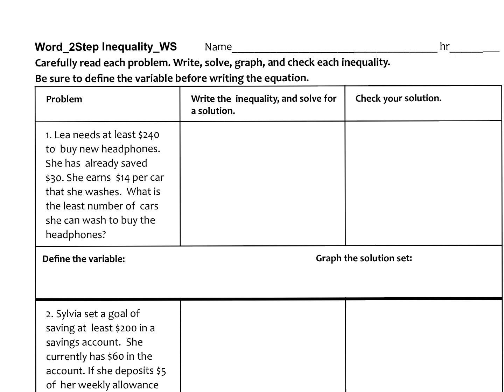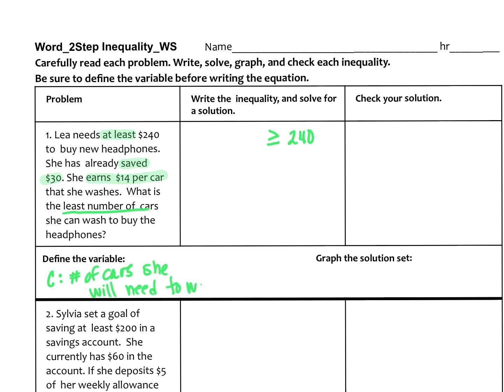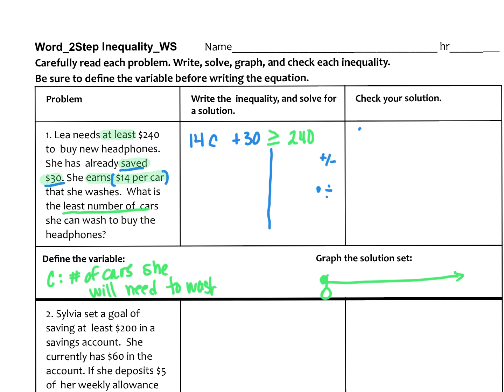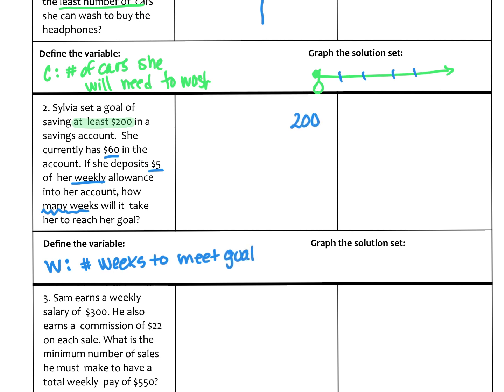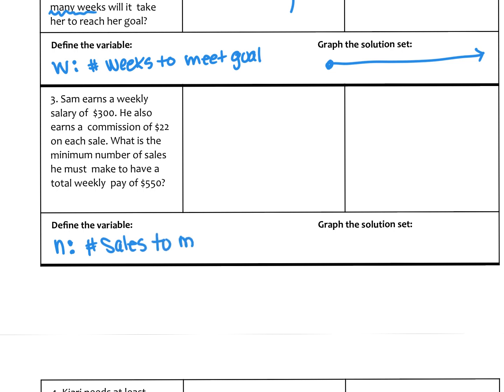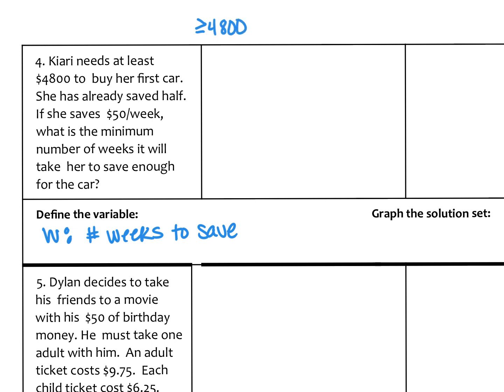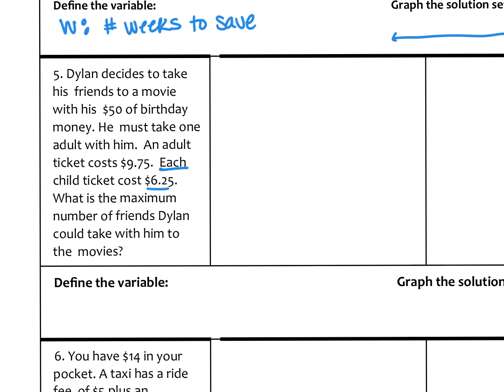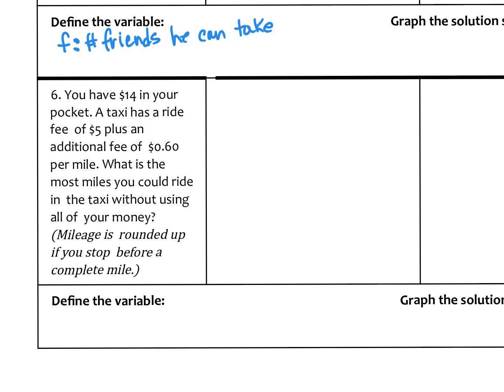Word_2step inequalities_ws_ video